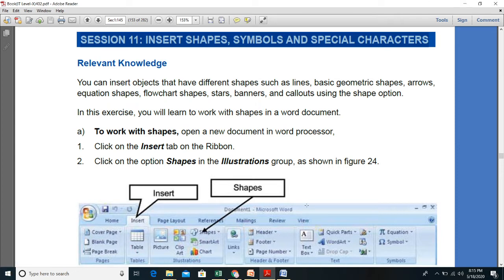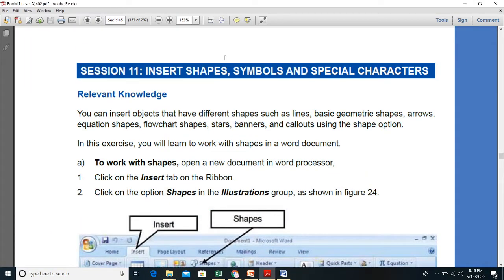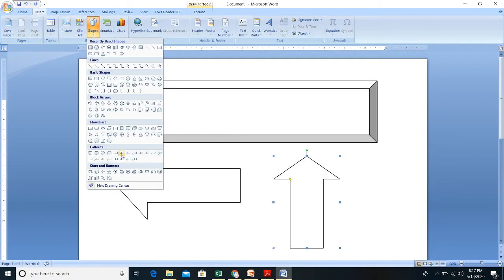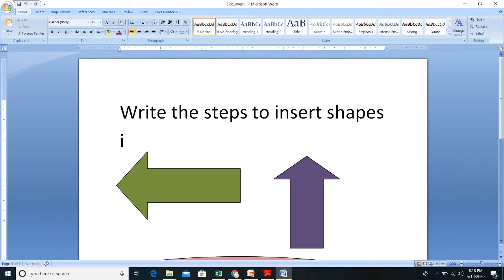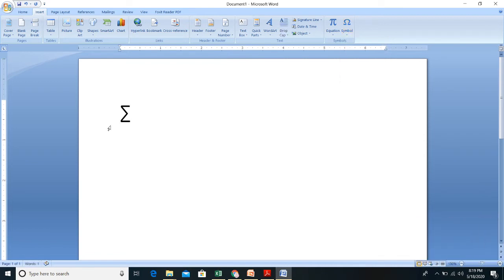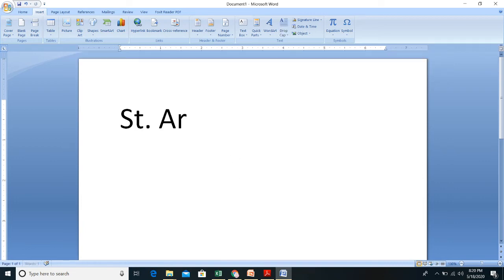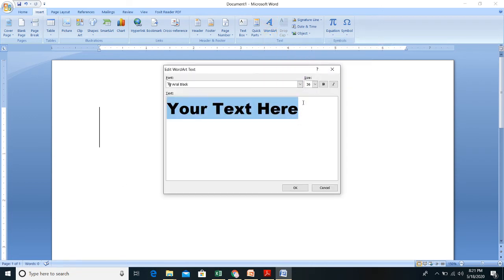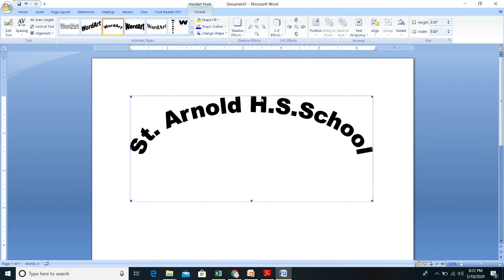Inserting Shapes, Symbols and Special Character_Information Technology_Class_10